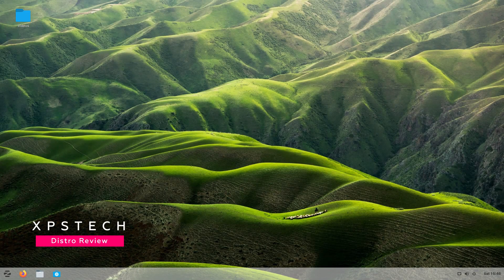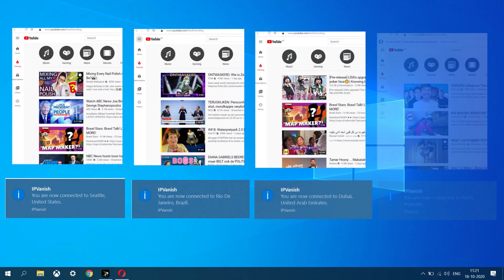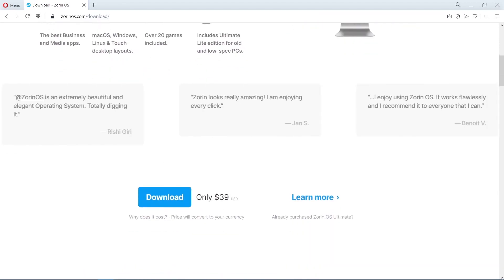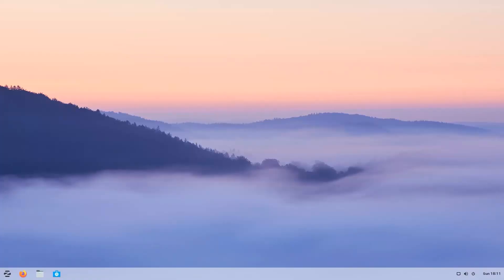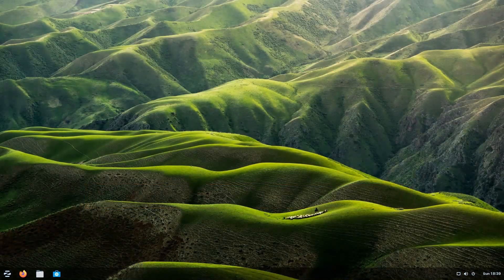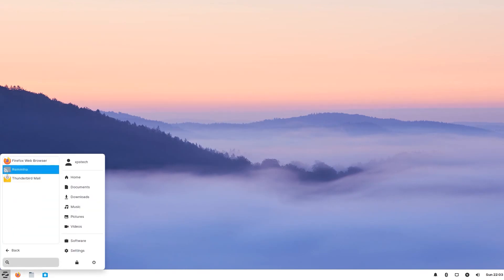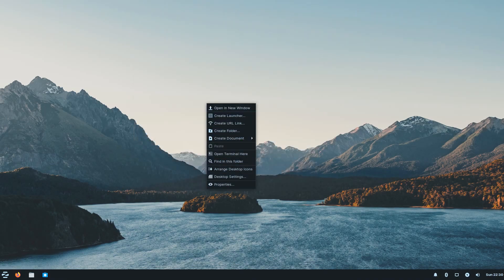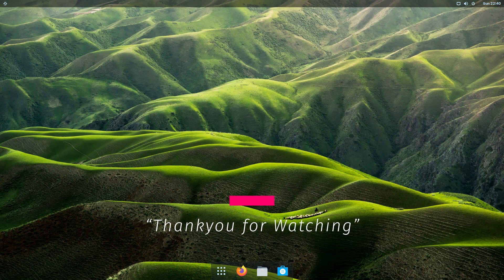Zorin os 15.3 Core vs Lite : The Best Zorin OS for You!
In this video, we will checkout the latest version of Zorin OS i.e Zorin 15.3. Find out whats new in the latest release and also compare two popular editions of Zorin os i.e Zorin OS Core and Zorin os Lite.

Zorin OS is one of the most popular windows looking linux distro. Its a well established, stable and powerful linux distro.

3. Techblaze Microphone Stand for Blue Yeti Mic with Double layered screen Pop Filter

5.  Virtualization Software